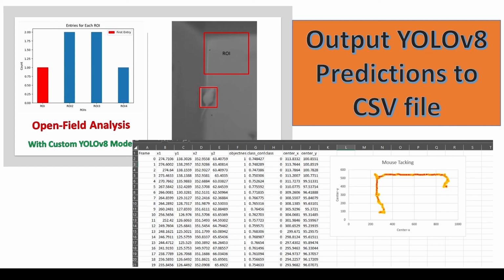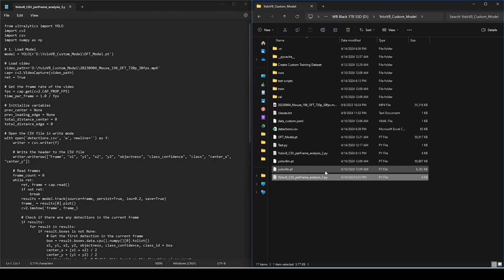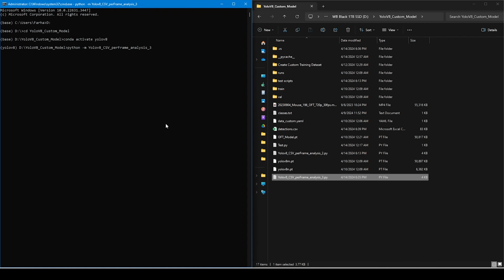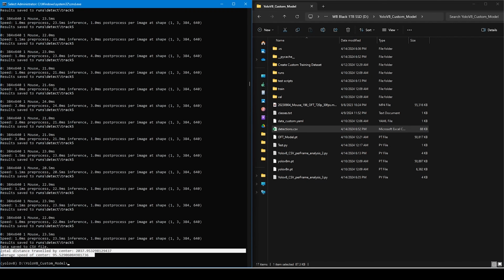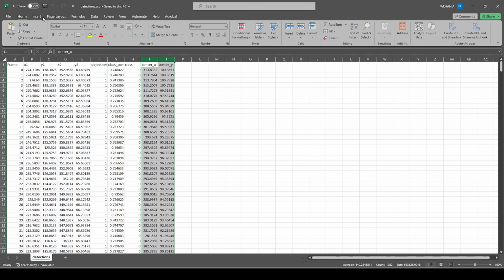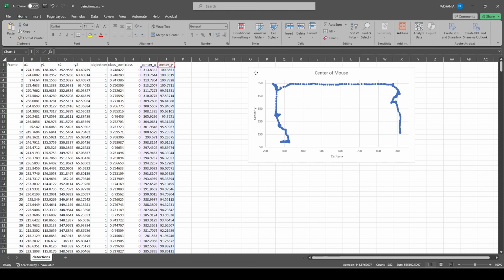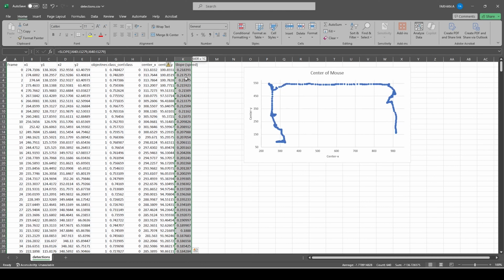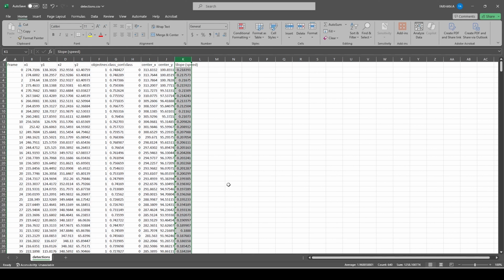Export Detections to CSV (Open-Field)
This video is a follow up to (https,://youtu.be/zSkR0gA9sXk), where I showed how to perform open-field analysis using YOLOv8. Here, I demonstrate how to save YOLOv8 bounding box data to CSV file and perform additional calculations. The associated python script used in this tutorial is on my GitHub page.